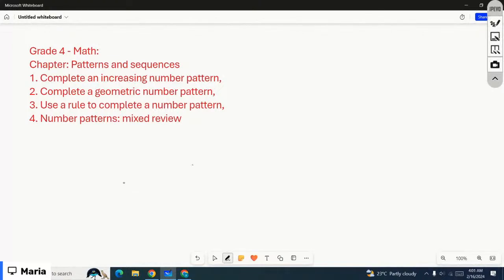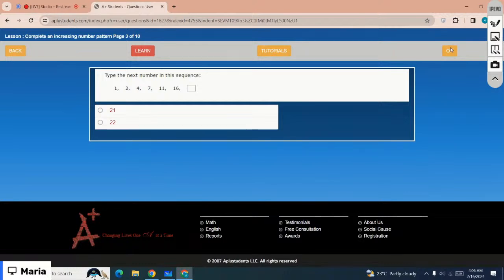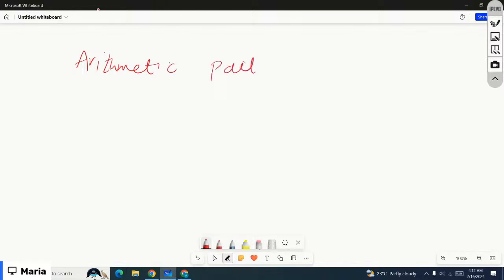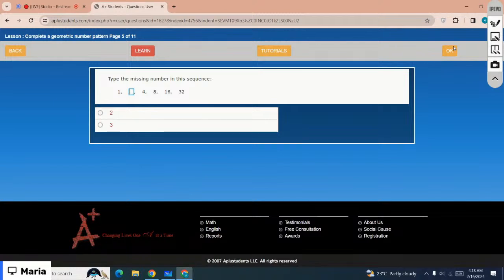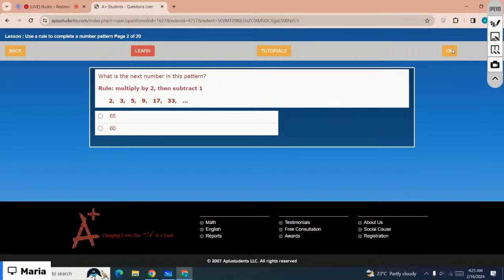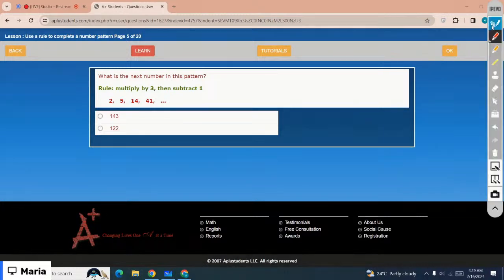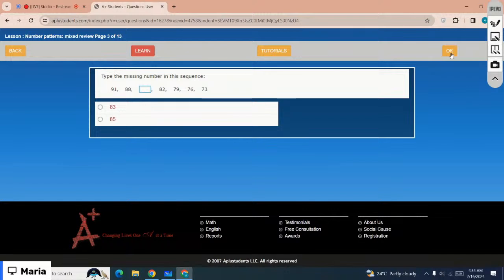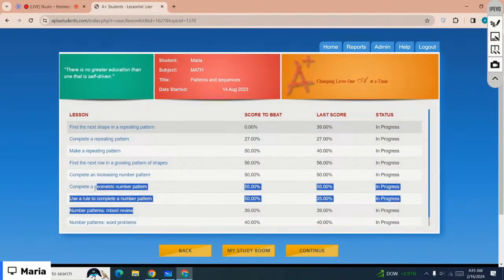Grade 4 - Math: Complete an increasing number pattern, Complete a geometric number pattern, Use a…